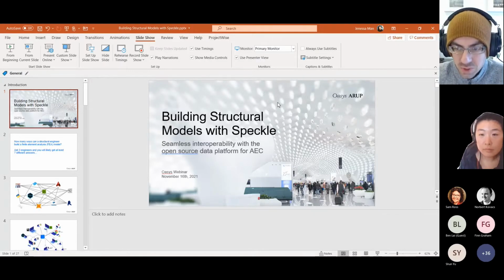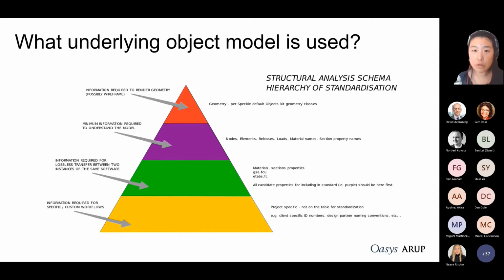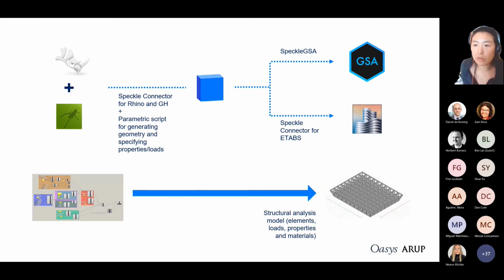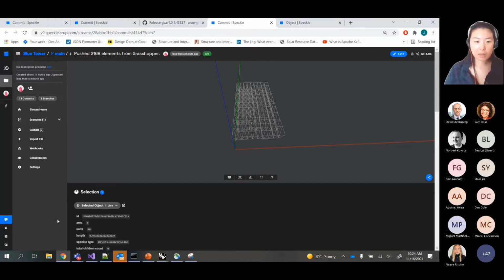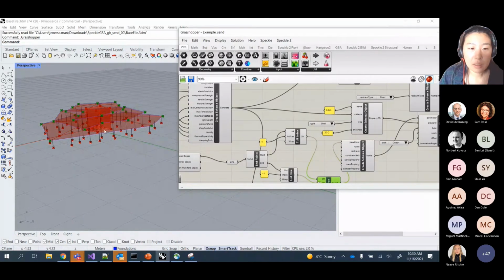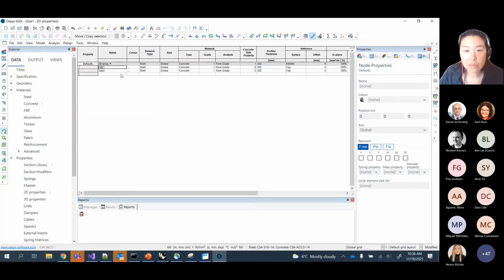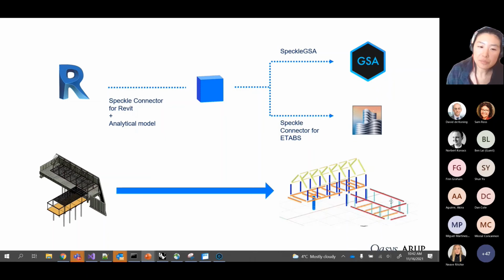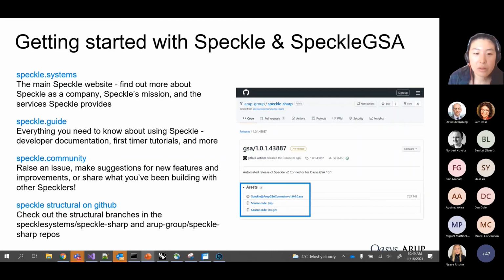Building structural analysis models with Speckle: Oasys webinar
If you ask 3 structural engineers how they build finite element analysis (FEA) models, you will likely get 7 different answers. No matter what your preferred method, Speckle’s interoperability, version tracking and collaboration capabilities will take your work to the next level.

Join us for a webinar held in collaboration with the Institution of Structural Engineers to learn how to:

* import stick geometry from Rhino or AutoCAD as a basis for your FEA model
* import fully defined parametric FEA models into your analysis suite
* import a Revit analytical model into your analysis suite
* track revisions of your model (no matter how you build it)
* share a web-based view of your model to other members of your team